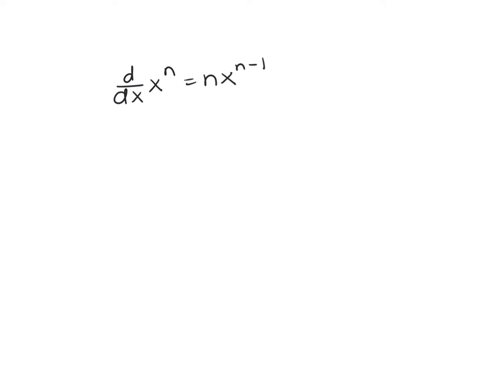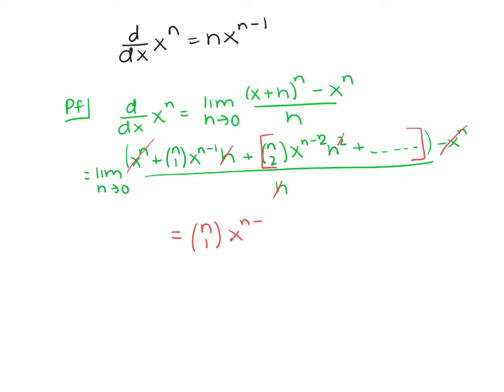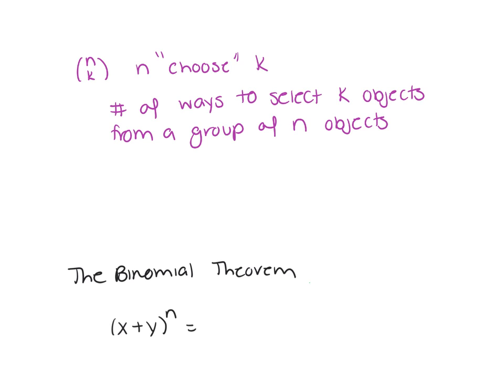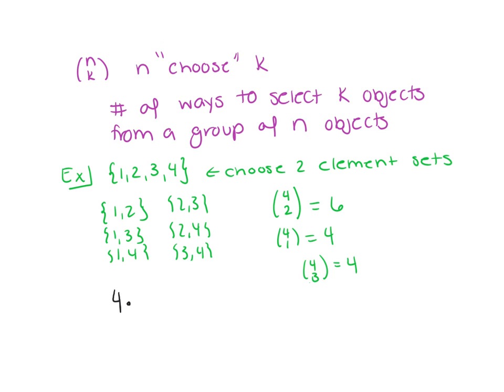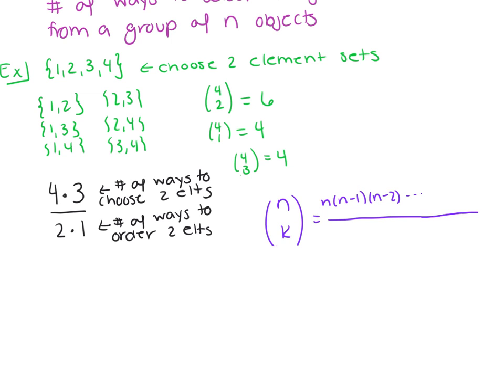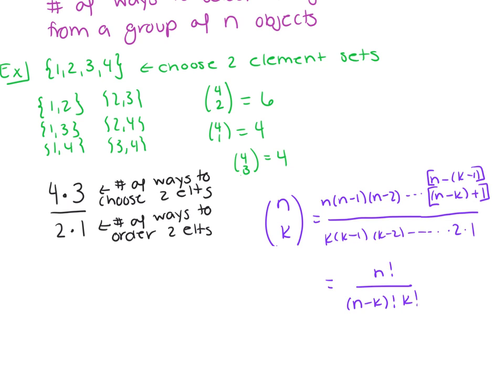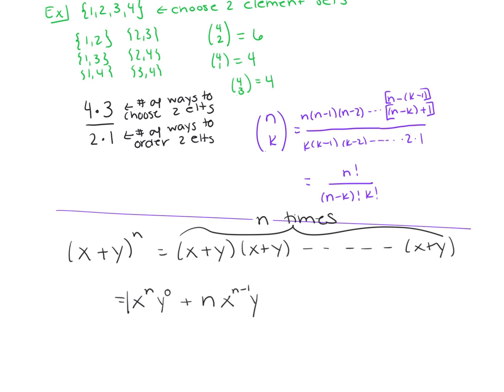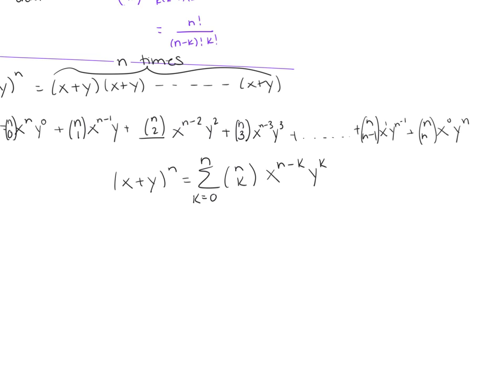Whiteboard 68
00:00 Slide 1
00:05 Slide 2
05:49 Slide 3